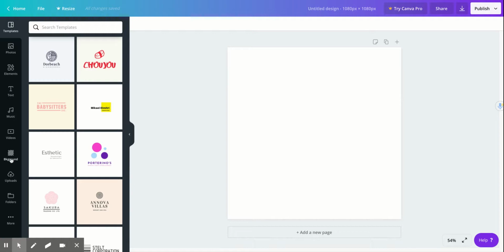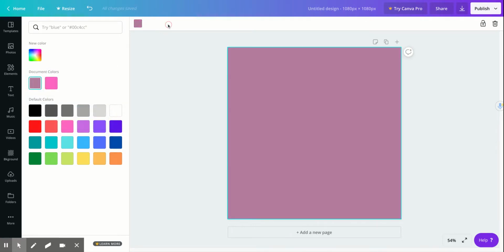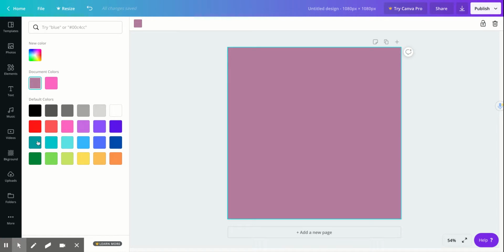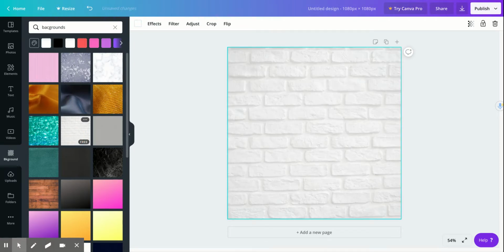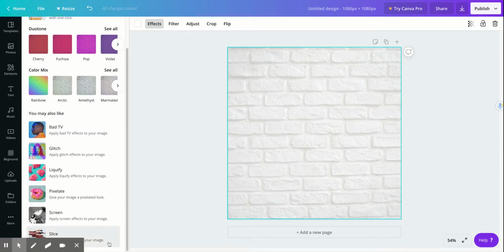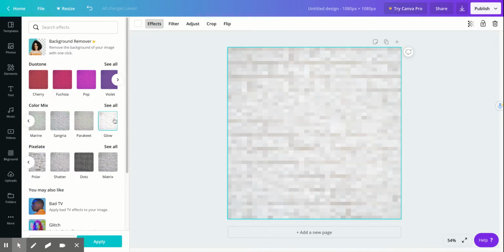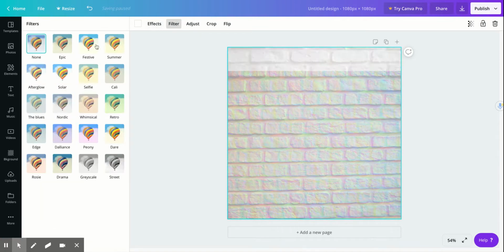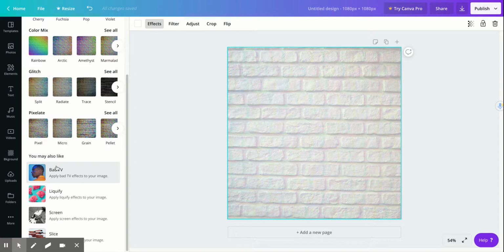VAT: Canva How to Set a Background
How to set a background color, image in CANVA